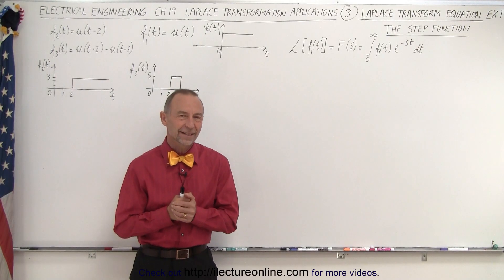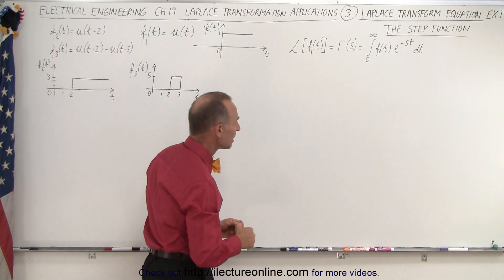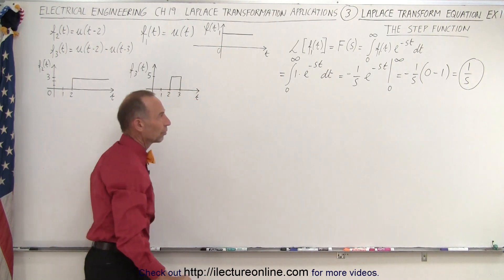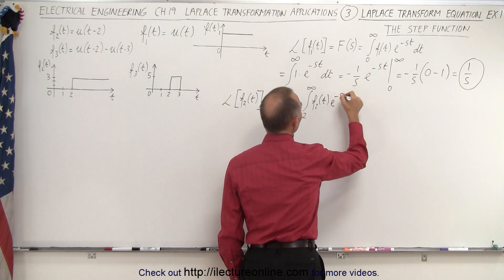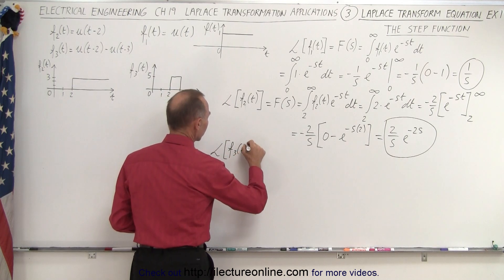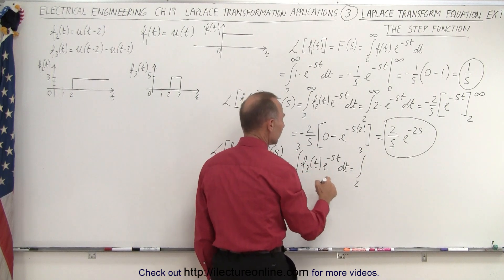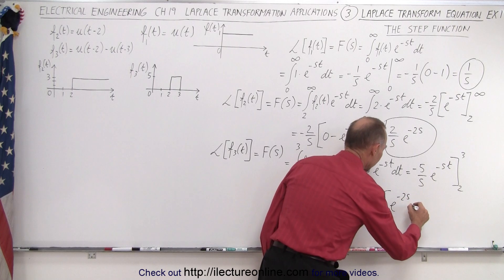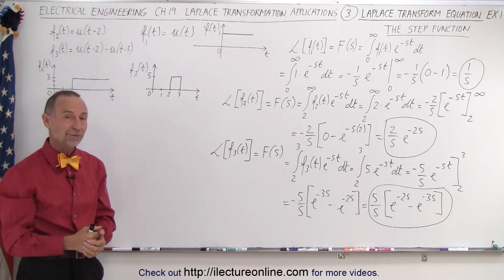Electrical Engineering: Ch 19 Laplace Transform Appl. (3 of TBD) Example 1 Step-Functioin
We will the Laplace Transform equation to solve the 2 step-functions of f1(t)=u(t) and f2(t)=u(t-2). Example 1

Title:  Electrical Engineering: Ch 19 Laplace Transform Appl. (2 of TBD) Laplace Transform Equation

Title:  Electrical Engineering: Ch 19 Laplace Transform Appl. (4 of TBD) Example 2